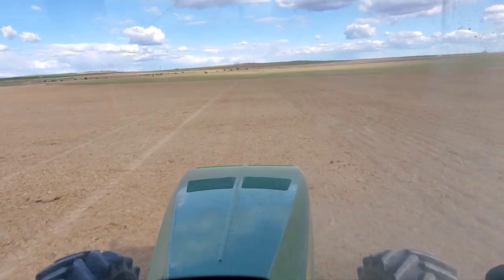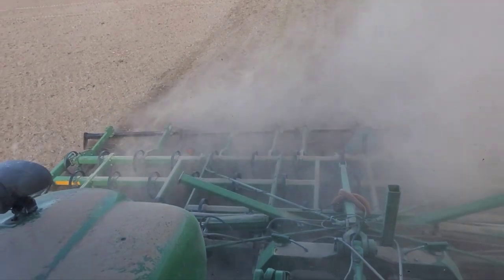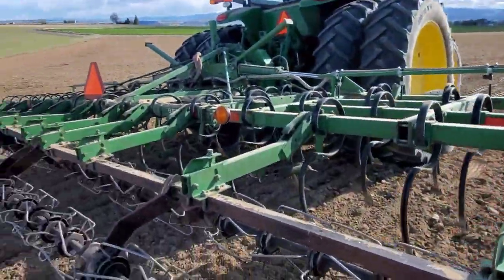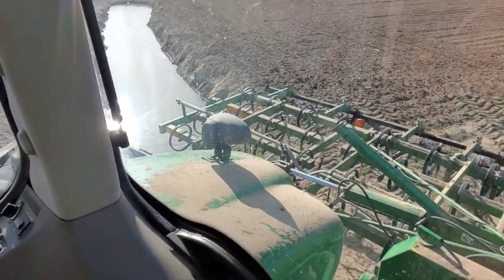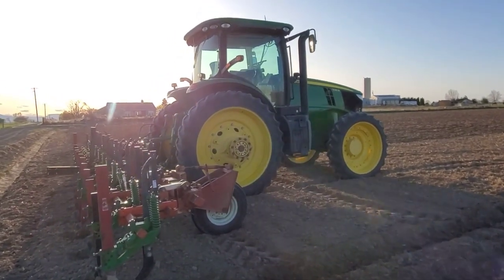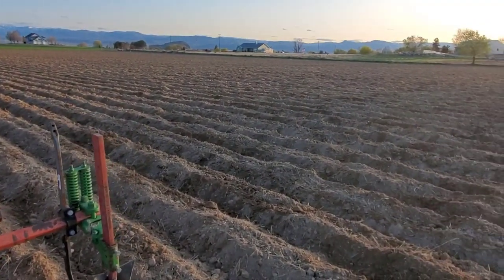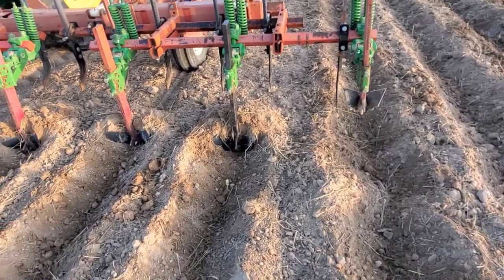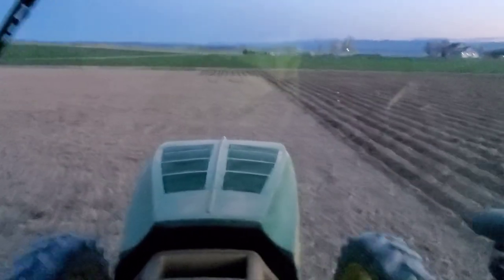More Tillage - Running the Triple K and Bedding Up Corn Ground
Now that the plowing and turbo tilling has been done, we can move on to the final two tillage tools before the ground is ready to be pre-irrigated.